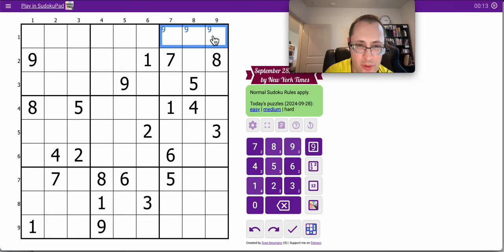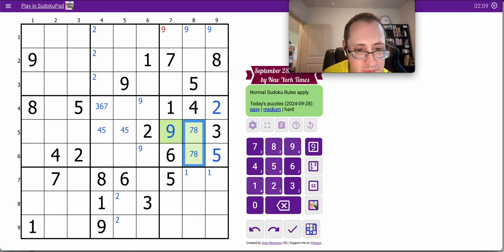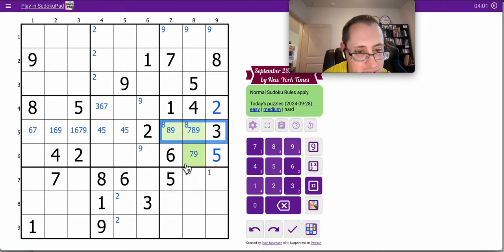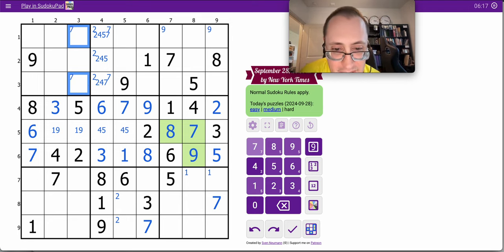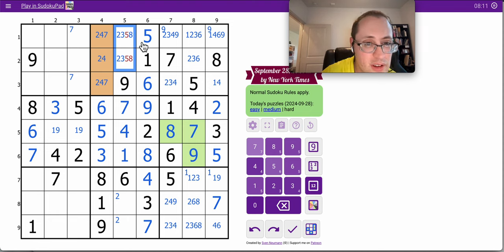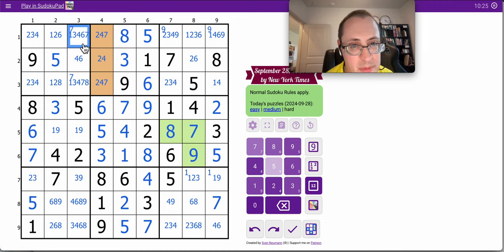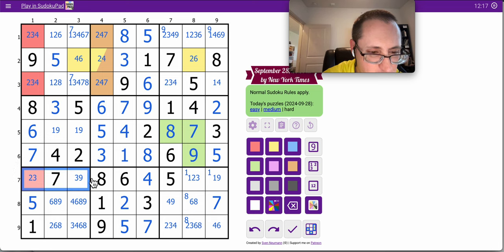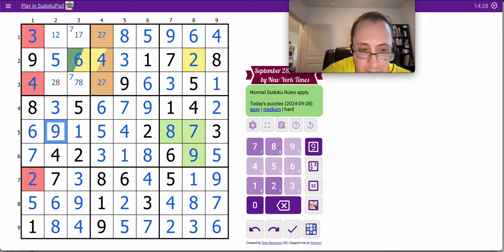Sudoku 2024 09 28 hard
Silly mistake to start. But not a bad finish.